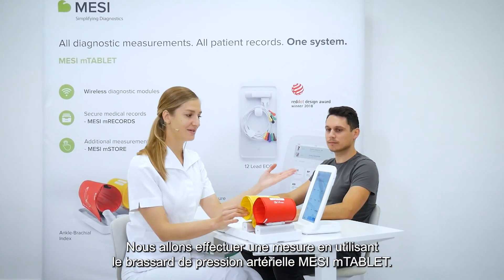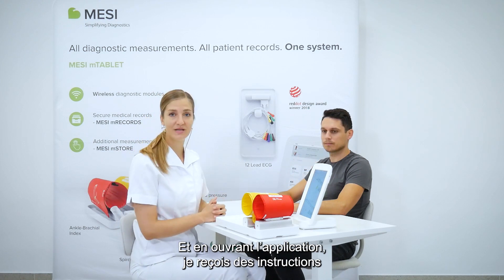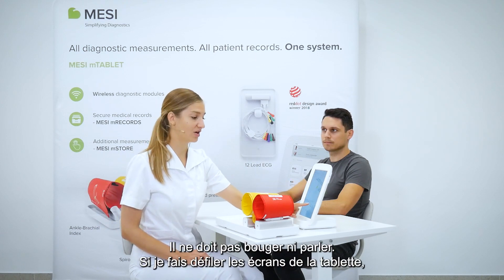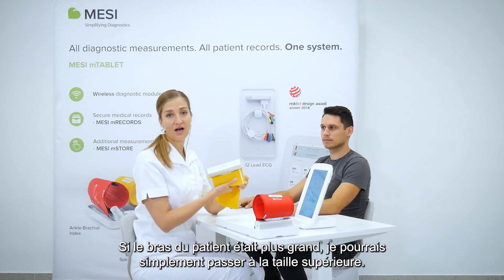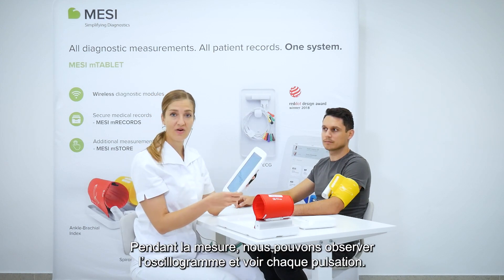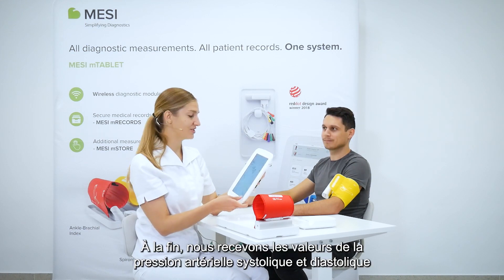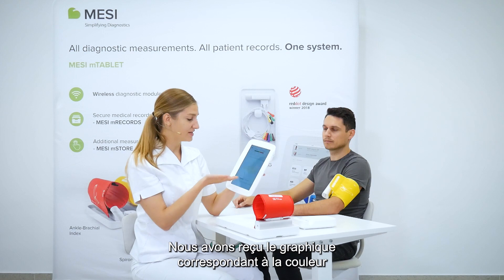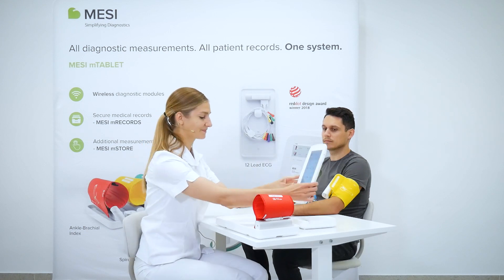Démonstration de mesure de la pression artérielle (PA) - MESI mTABLET BP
MESI mTABLET BP apporte une haute qualité pour l’environnement médical. C’est un moniteur de pression artérielle portable pour des lectures rapides et précises.